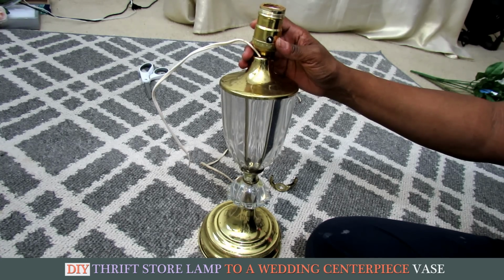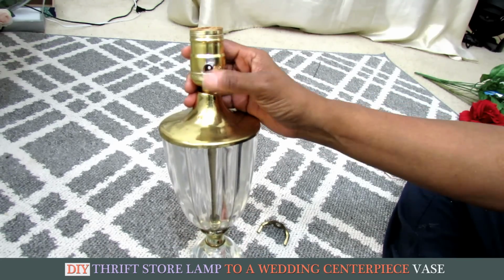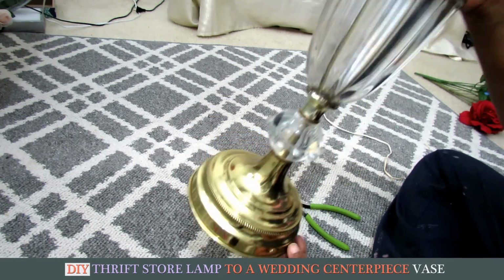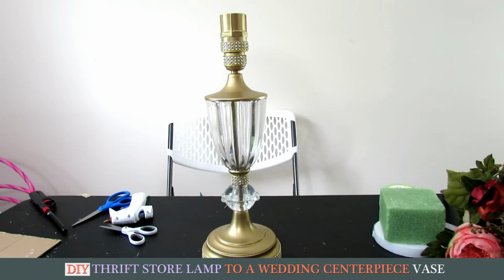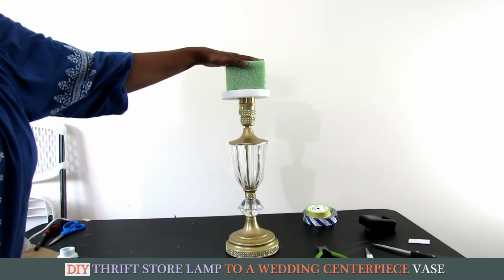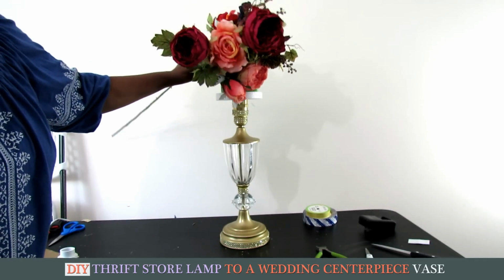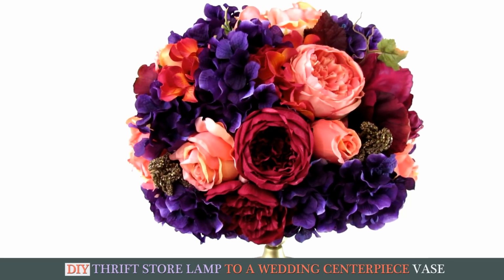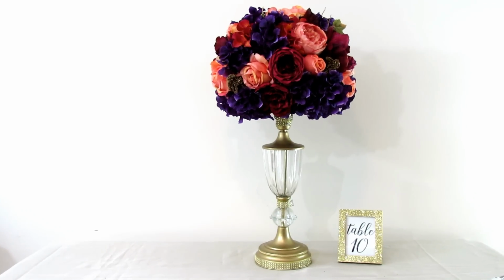DIY- Turn a Thirft Store Lamp into Vintage Wedding Centerpiece - $4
View me in HD Ladies!  These videos are intended for grown women only.

Turn a thrift store lamp into a vintage wedding centerpiece with these easy steps.

won't miss any of my uploads!